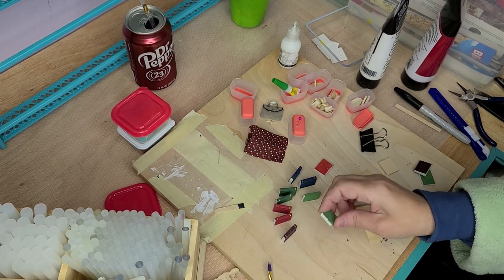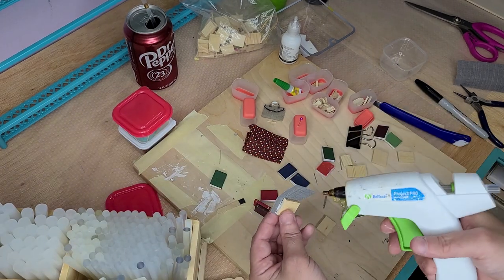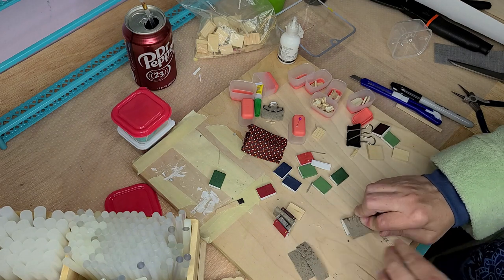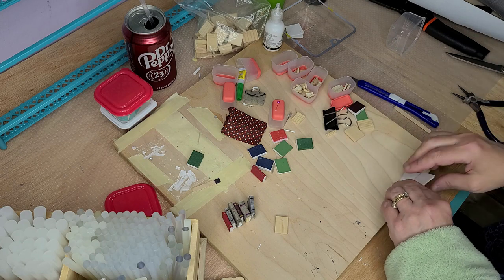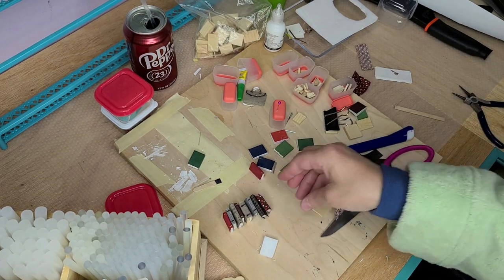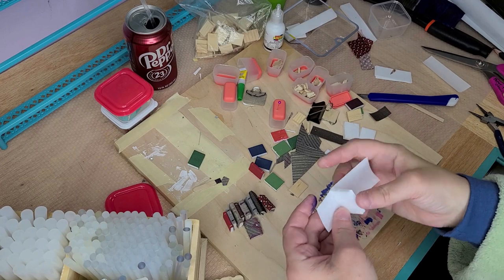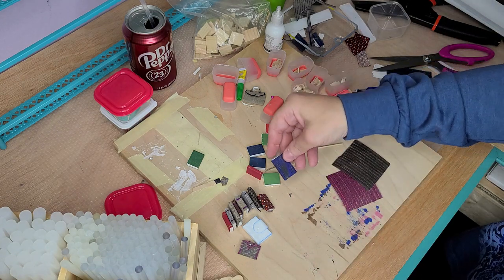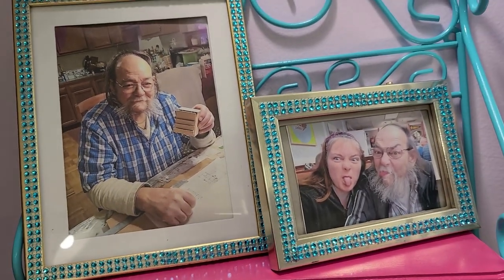Dollhouse Books Option 2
This video will show you how to make 3 types of dollhouse books.